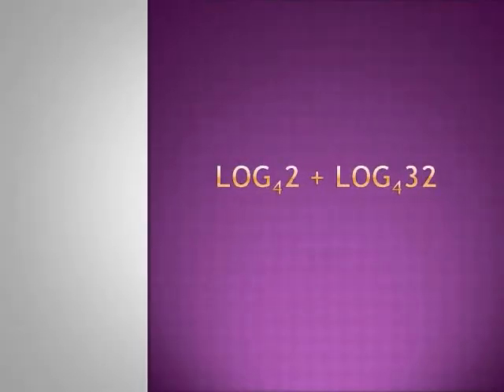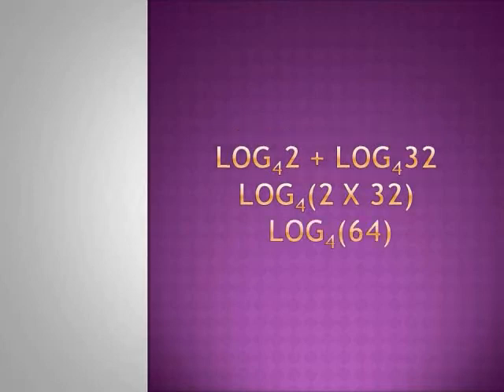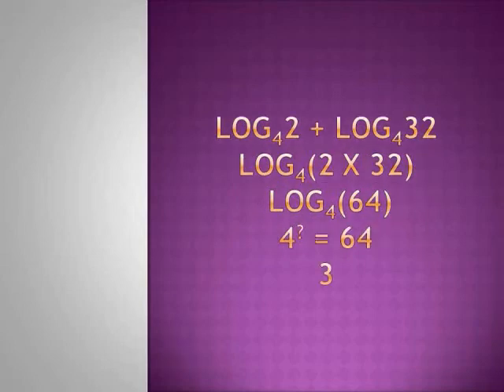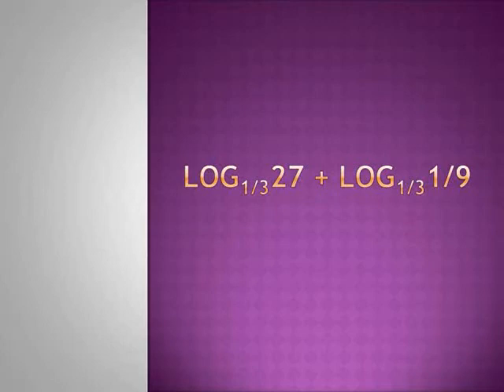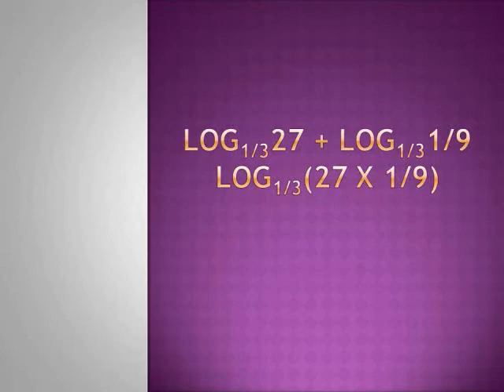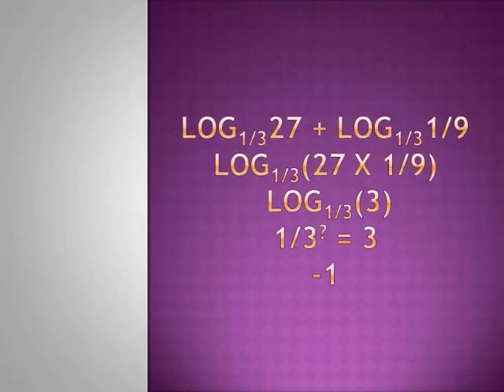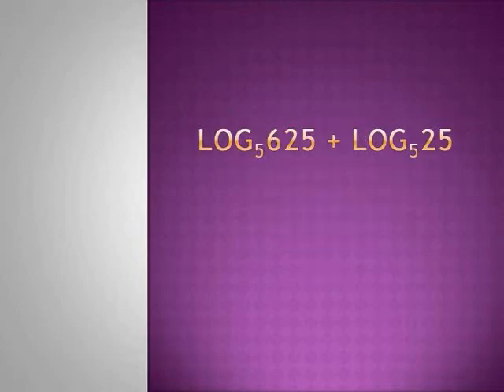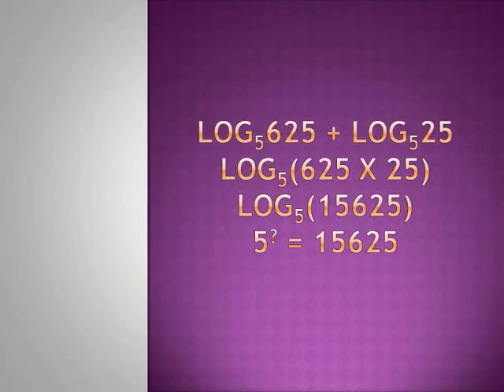Algebra II L 7 4 Part 1A